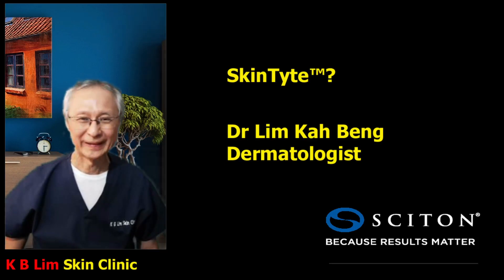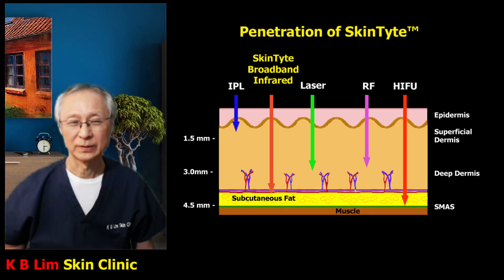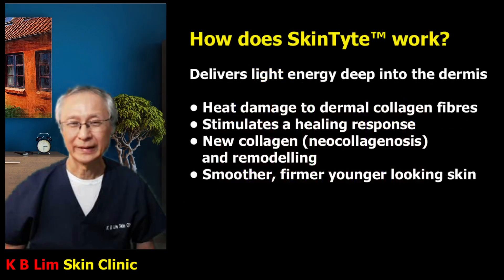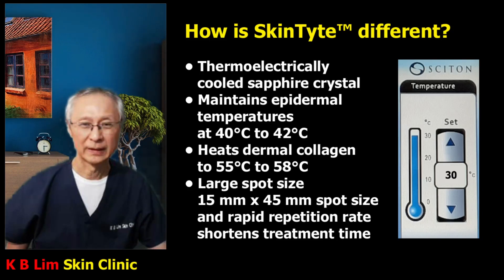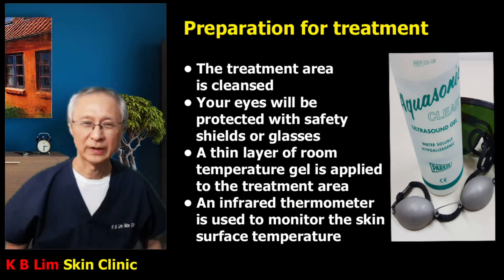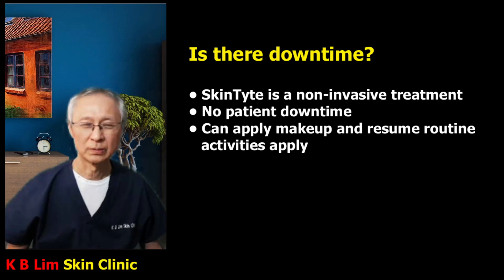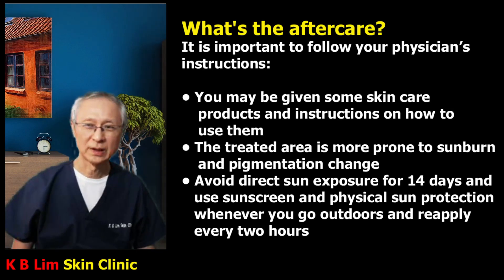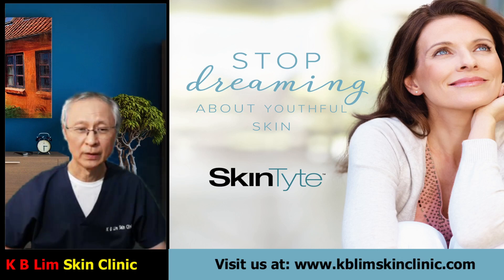SkinTyte™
SkinTyte™ from Sciton, uses infra-red light which is absorbed by water deep in the dermis. Heat is generated, causing damage to dermal collagen fibres and stimulating a healing response that leads to the production of new collagen (neocollagenosis) and remodelling, resulting in tighter skin and reduced wrinkles and lines. SkinTyte is non-invasive meaning ot does not involve cutting or inserting needles into the skin.